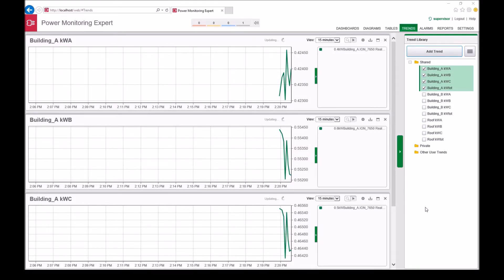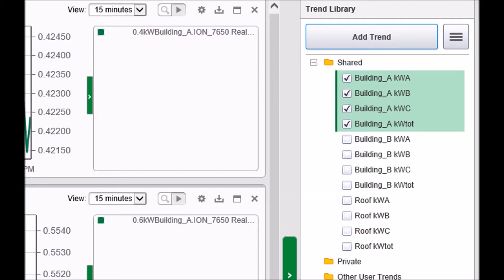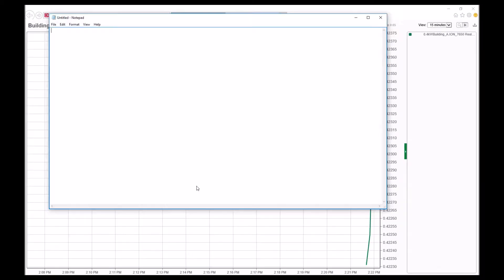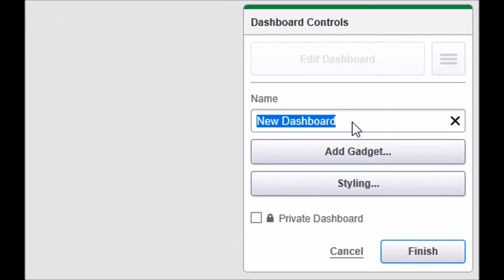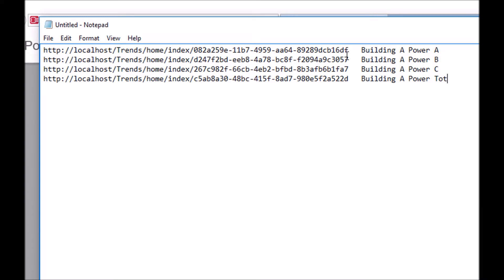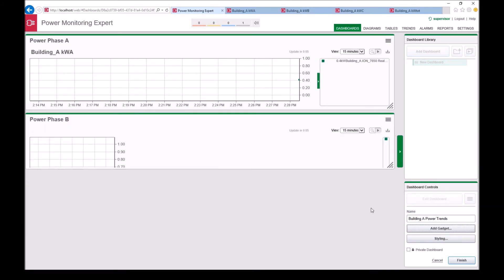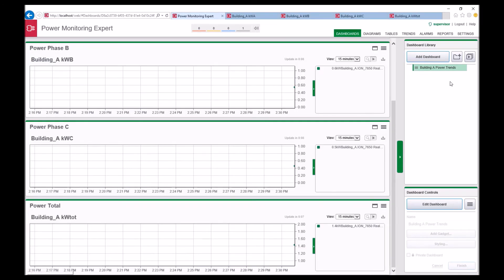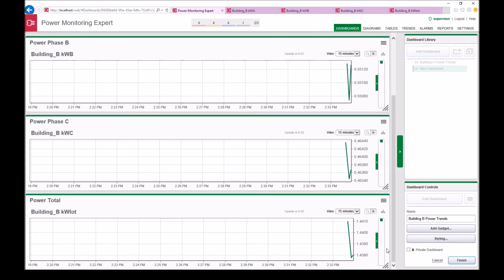Organizing Trends in EcoStruxure™ Power Monitoring Expert | Schneider Electric Support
Tutorial for using dashboards to group trends for ease of use and selection in EcoStruxure™ Power Monitoring Expert.